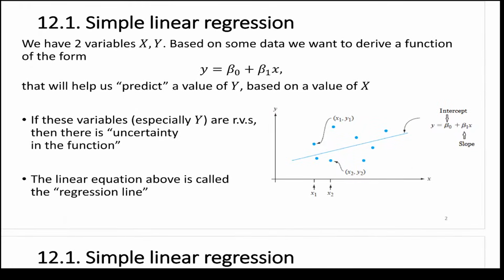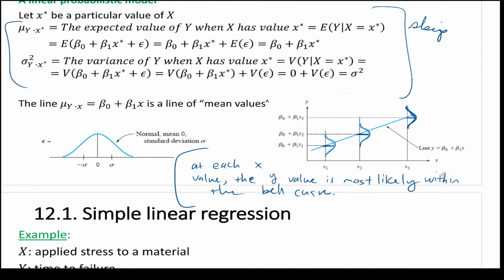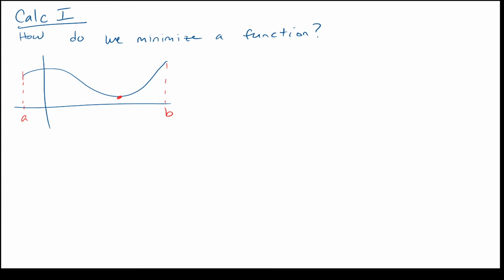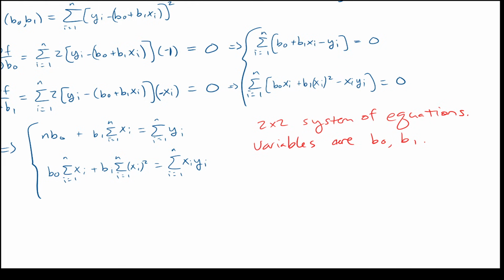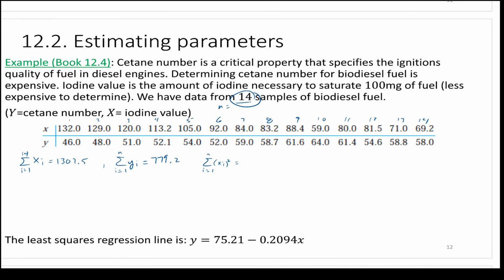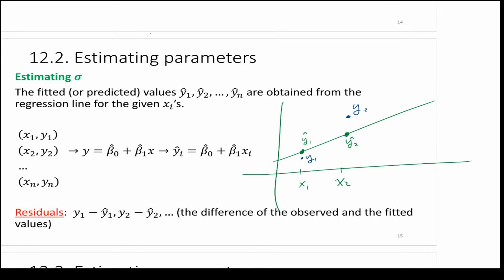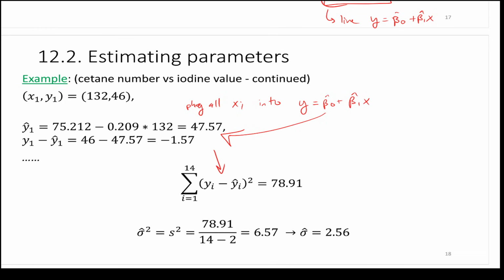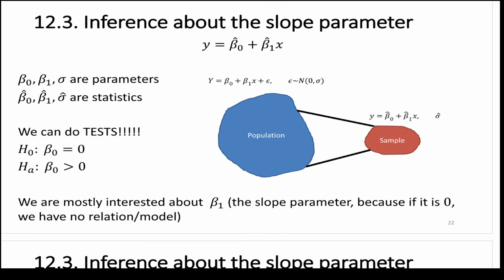Linear Regression Intro Lecture: Calculus Based Lecture